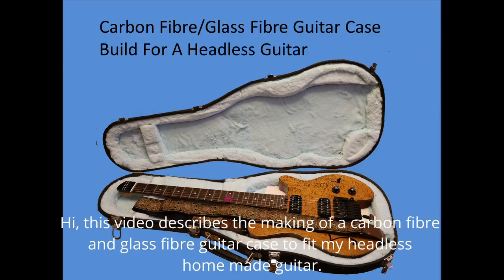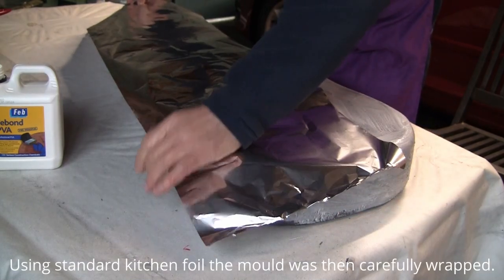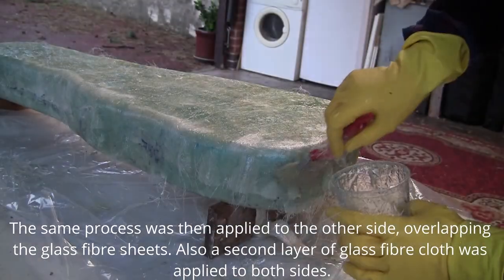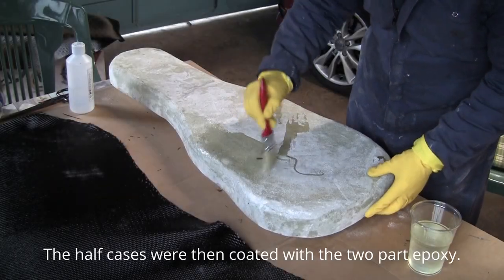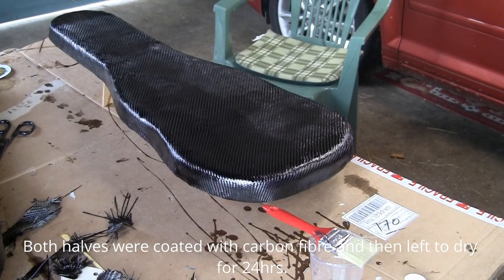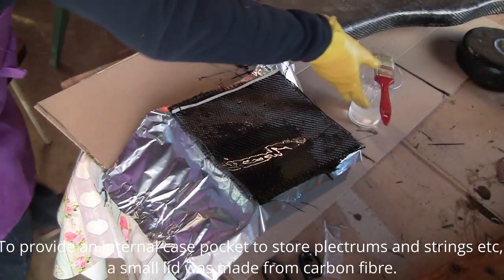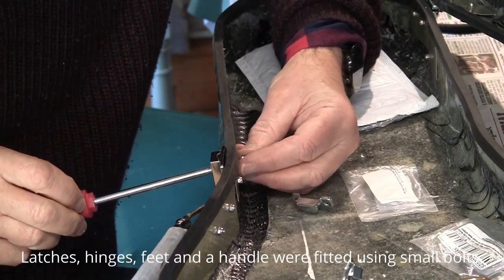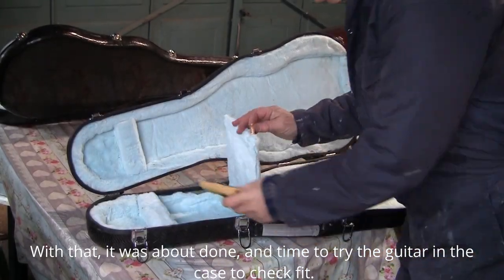Glass Fibre and Carbon Fibre Headless Guitar Case Build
This video describes the making of a glass fibre and carbon fibre guitar case to fit my home made headless guitar.